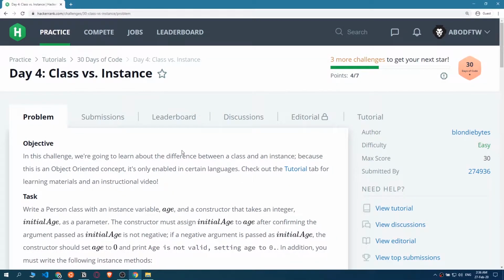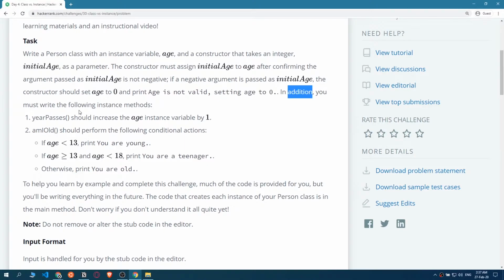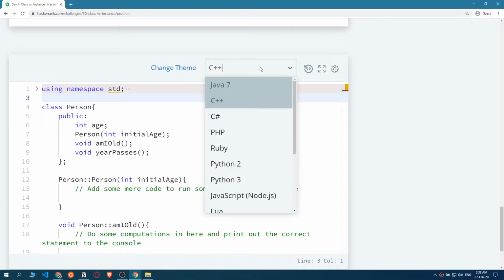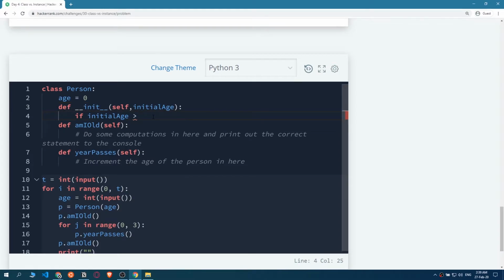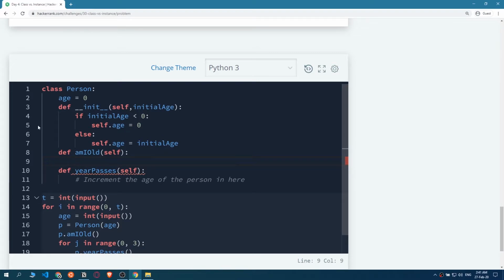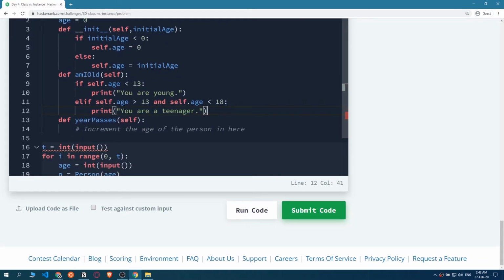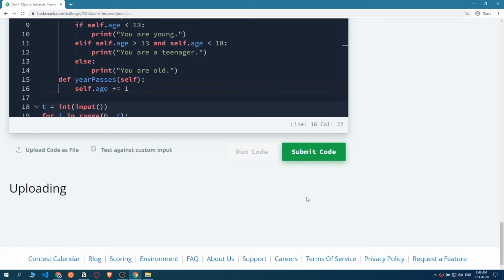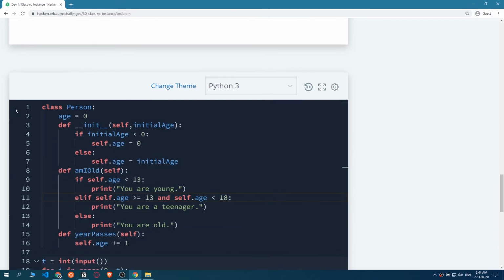Class Vs Instance | 30 Days of Code in Python | Day 4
Here we're with the fifth video of 30 Days of Code Challenge in Python, this is day 4, in this video, we learned about classes and how classes work in Python

❔ About The Channel:
⌚ The Current Uploading Schedule:
😊 Playlists You May Like:
The Channel Social Media Accounts